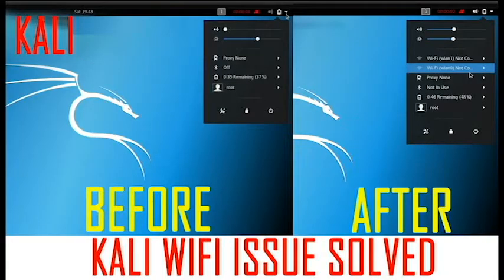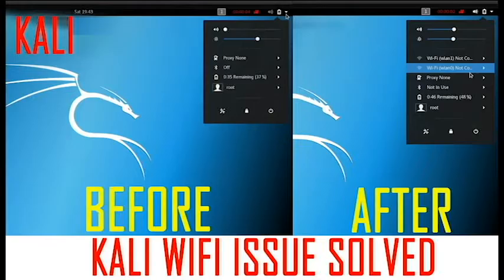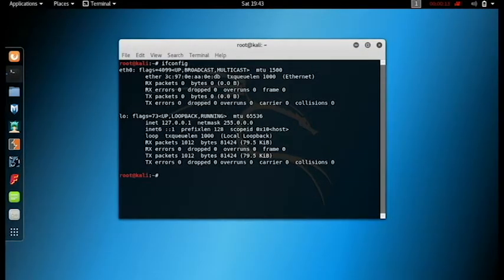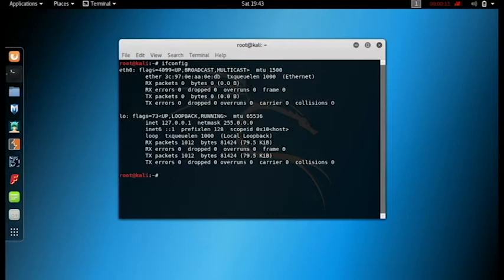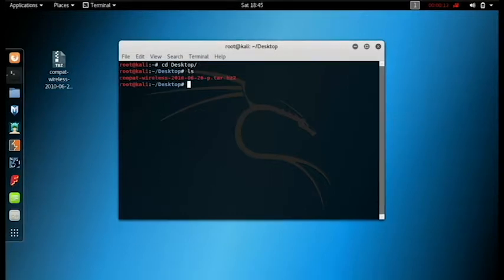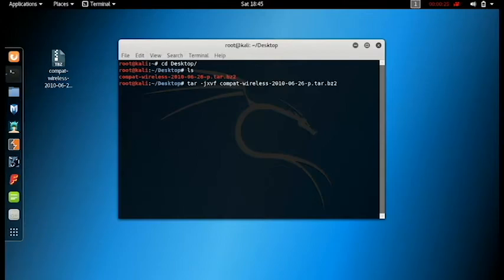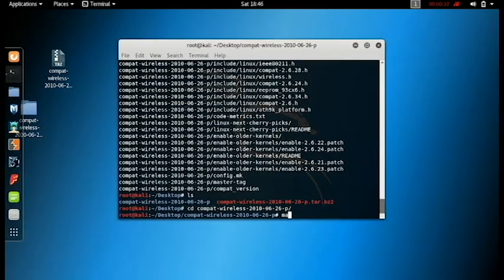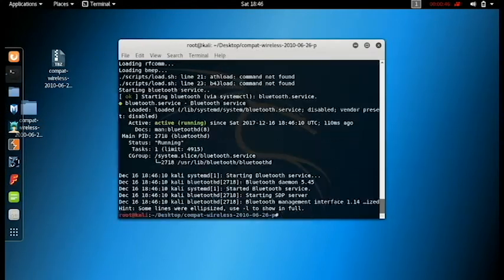Linux kali wifi fix!! || Kali 2017.2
In this video I will show you'll how to fix the WIFI issue in Kali Linux 2017.2.

Follow the steps given below.

2. cd Desktop

3. ls

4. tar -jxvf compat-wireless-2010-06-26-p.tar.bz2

5. ls

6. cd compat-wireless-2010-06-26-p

7. make unload

8. make load

DONE!

Do like, subs, share and comment down any queries below.